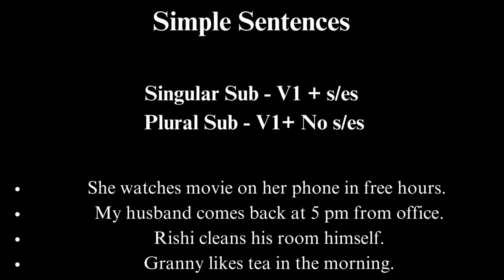Speak English Part XVI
Learn to speak English in Simple and Easy Hacks! Lets do it!